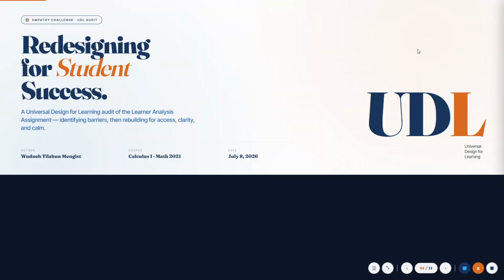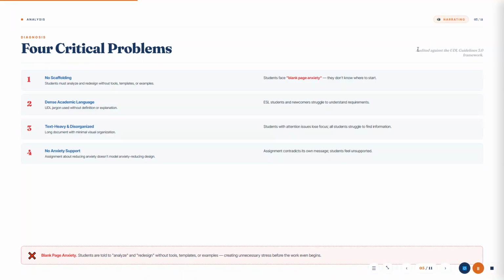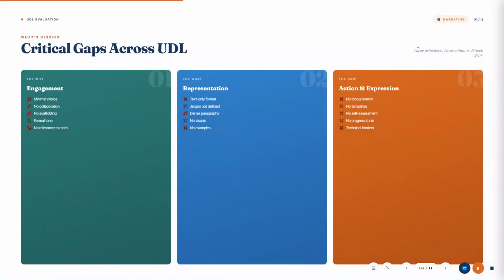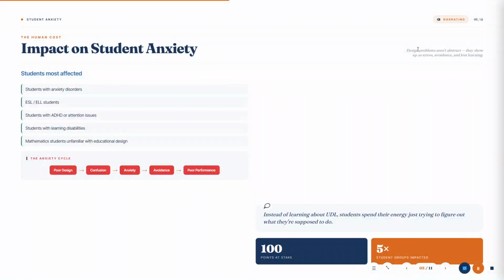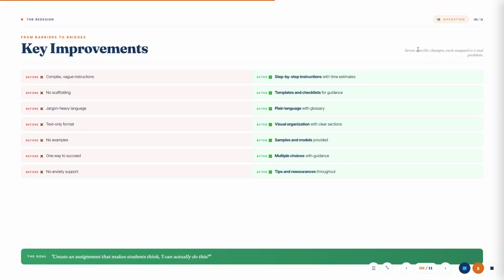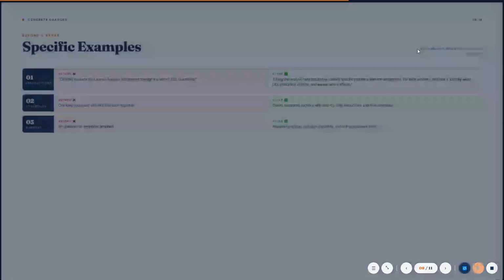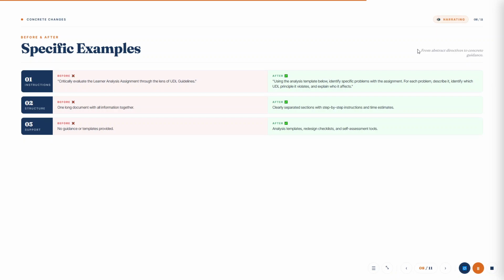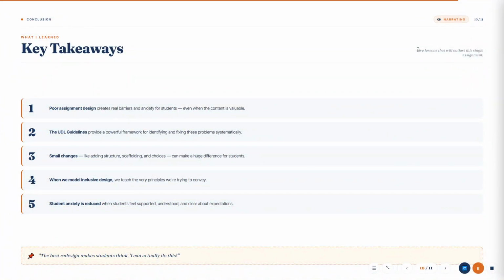Reducing Anxiety through Better Design - A UDL-Based Redesign of the Learner Analysis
This video focuses on addressing student anxiety by applying Universal Design for Learning (UDL) principles to redesign assignments in online and blended learning environments. By analyzing and revising the Learner Analysis Assignment, I developed skills to identify design flaws, propose effective solutions, and create more accessible and inclusive learning experiences.